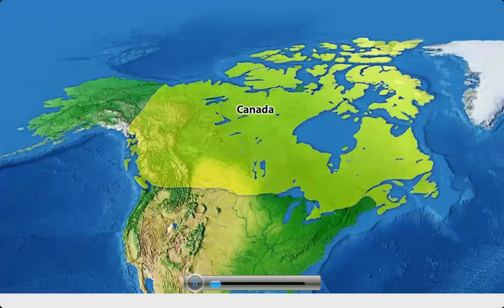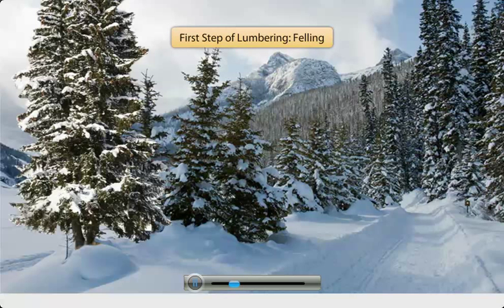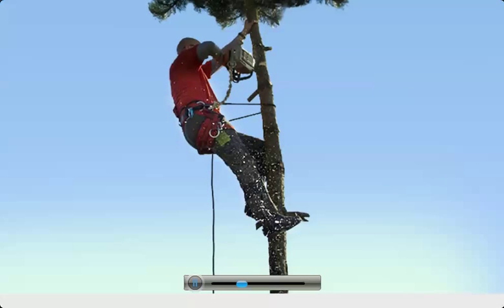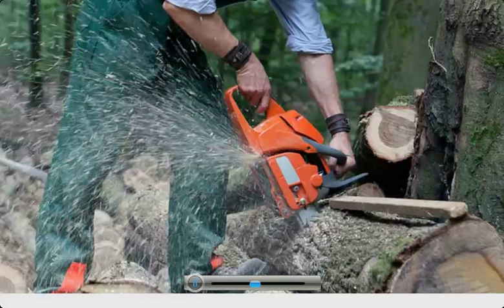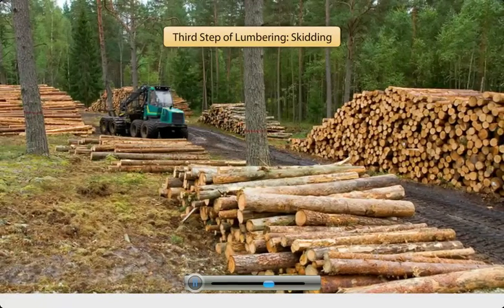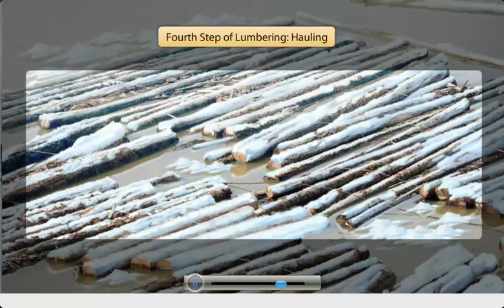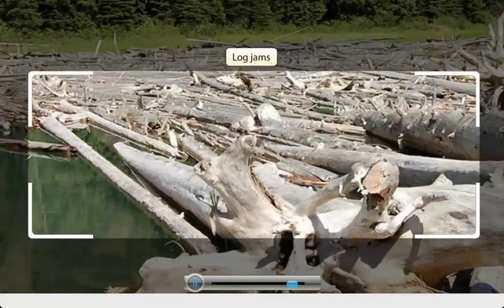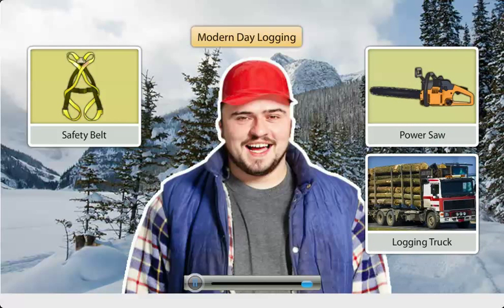Geography- 7th Std: Steps of Lumbering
Secondary Demo - Geography- 7th Std: Steps of Lumbering

Tata ClassEdge is an Integrated Learning Solution for schools, designed to help teachers deliver high quality instruction with an effective blend of classroom activities and interactive multimedia.